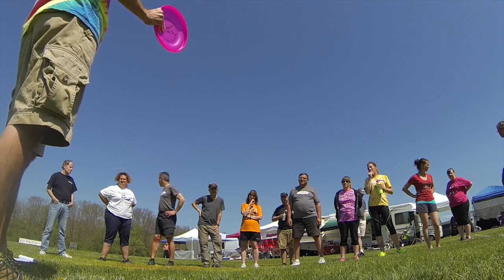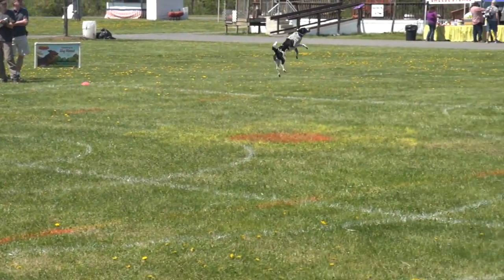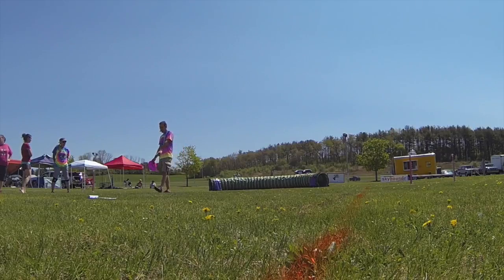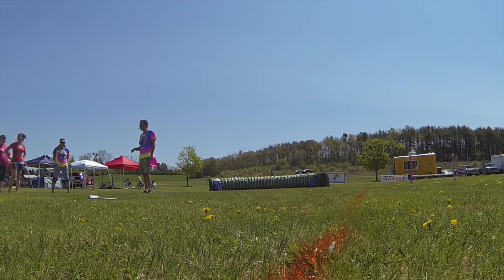UpDog Challenge Frizgility Overview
Frizgility is an Agility / Disc Dog crossover game.

Navigate obstacles to get the opportunity to throw. Score points on obstacles and throws. Finish up in the SweetSpot™.

Have fun and enjoy your dog.